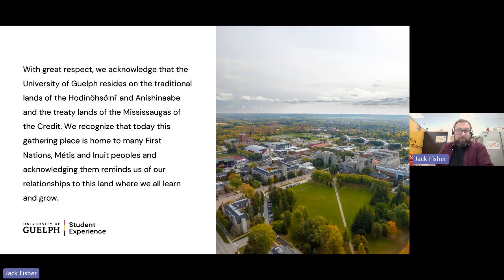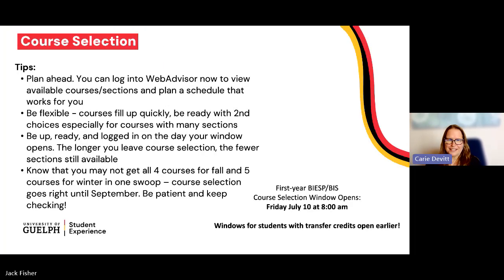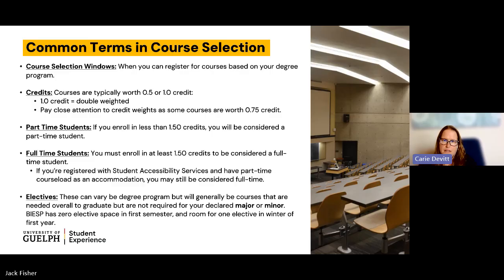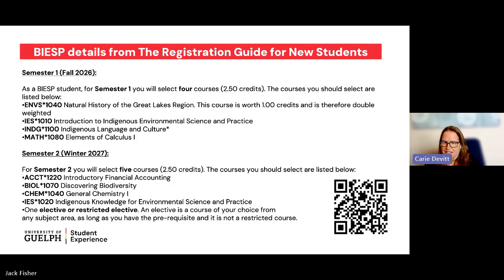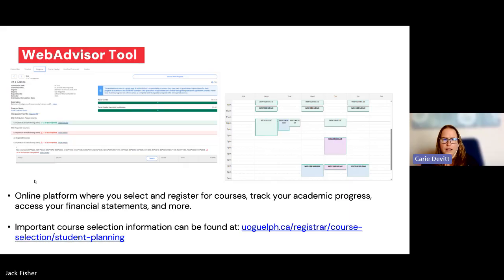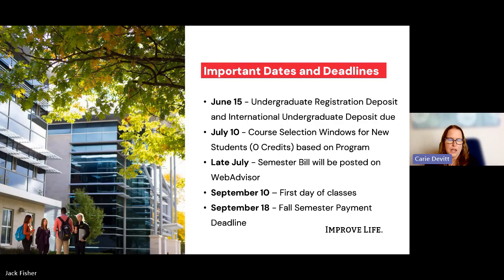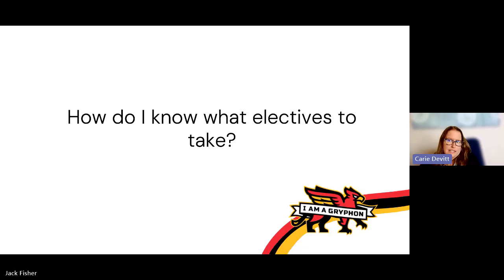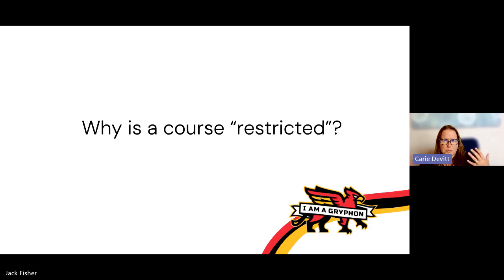START U of G Session Course Selection | Bachelor of Indigenous Environmental Science